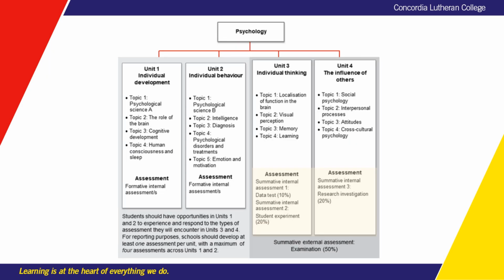2024 Year 11 Psychology